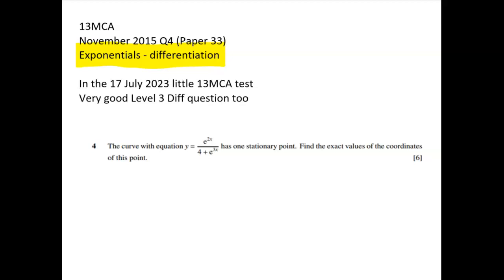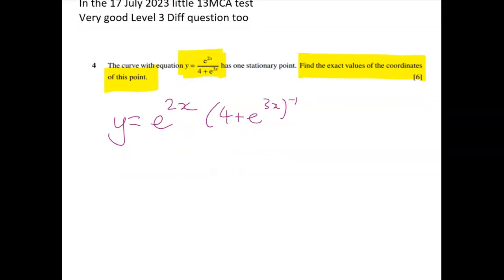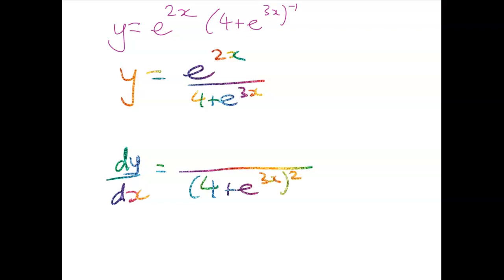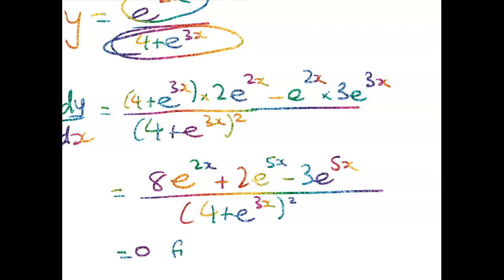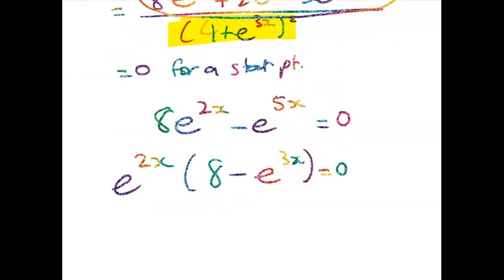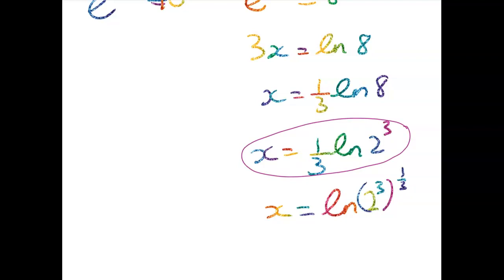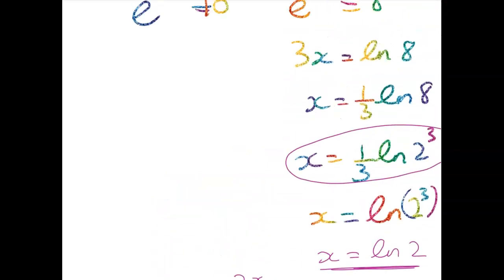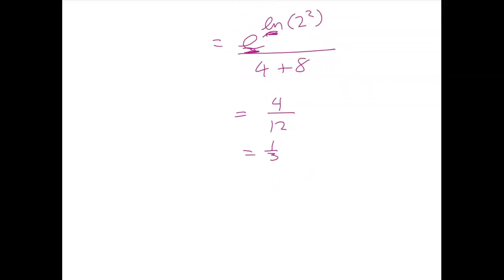13MCA Pure 3 Nov 2015 - P33 Q4 - exponential and stationary point